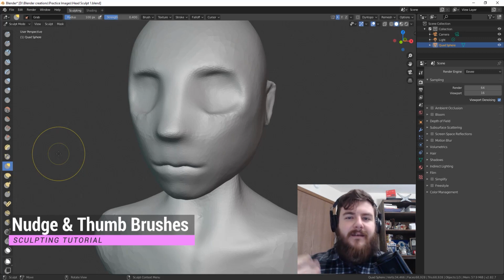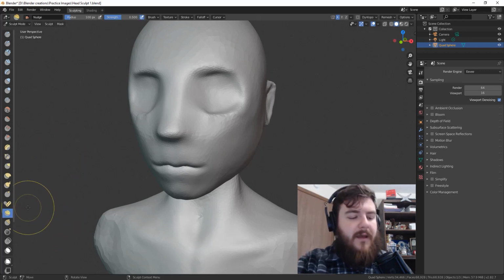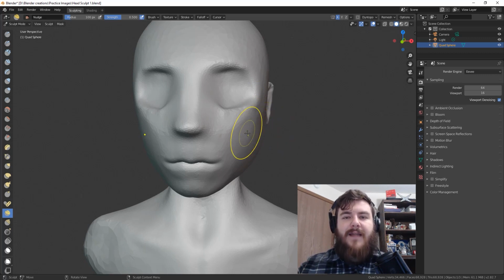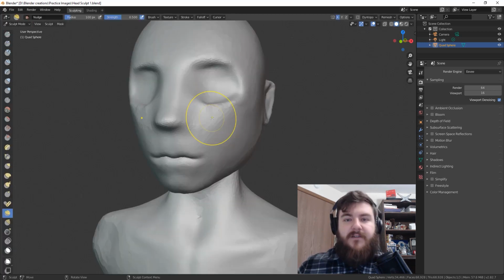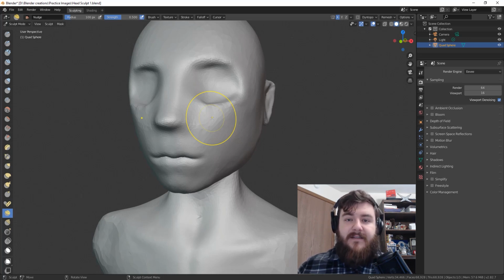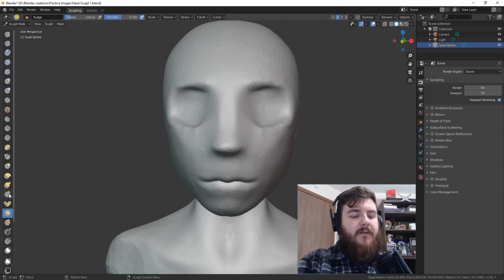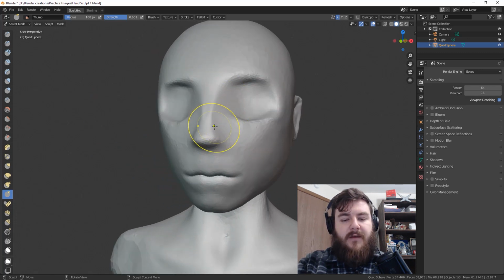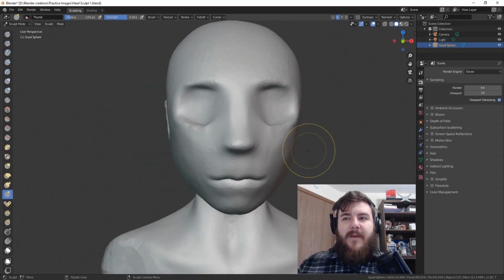Blender 2.8 Nudge brush and Thumb brush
This tutorial covers everything you need to know about the thumb brush and nudge brush in Blender 2.82